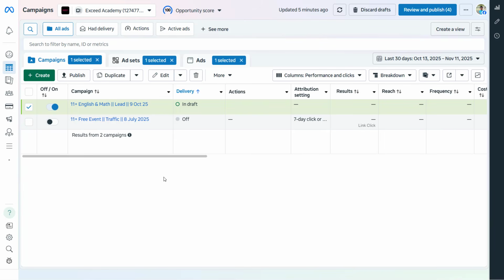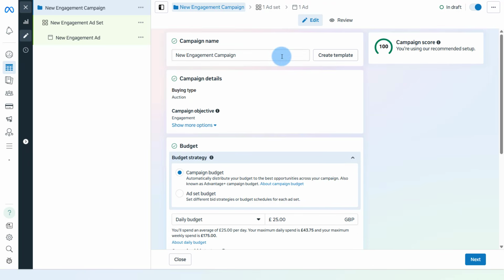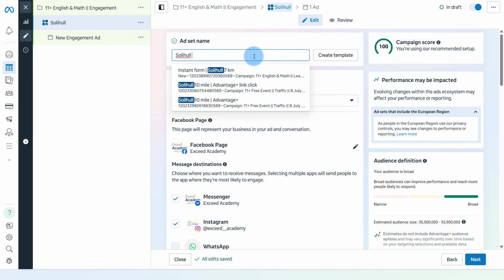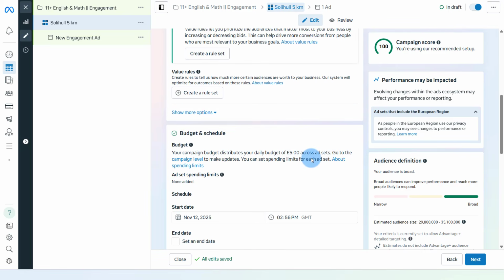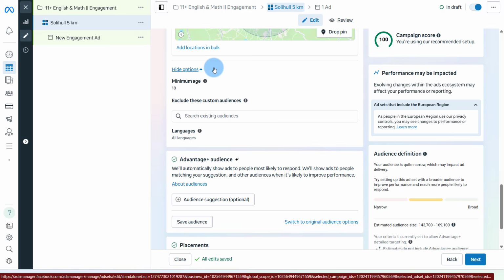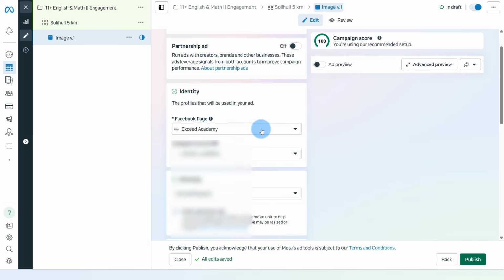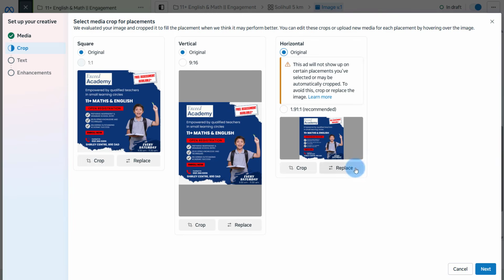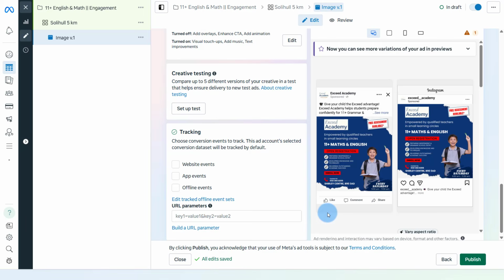How to Create a Meta Engagement Campaign | Step-by-Step Facebook & Instagram Ads Tutorial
Hey everyone! 👋
In this video, I’ll show you how to create a Meta Engagement Campaign step by step — the best campaign type to get more likes, comments, shares, followers, and post engagement on Facebook and Instagram.

You’ll learn:
✅ How to set the engagement campaign objective
✅ Difference between “On Your Ad,” “Message,” and “Page Like” options
✅ Manual vs. Advantage+ campaign setup
✅ Setting up audience, location, placements, and creative
✅ How to use existing posts or create new ads
✅ Tips for better engagement results

This tutorial is perfect for beginners and marketers who want to increase their brand visibility and build an active audience through Meta Ads.

📌 Watch till the end to learn how to publish your campaign confidently!

Facebook Ads
Google Ads
TikTok Ads
Conversion Tracking
Campaign Optimization